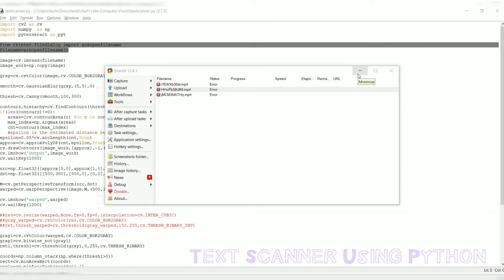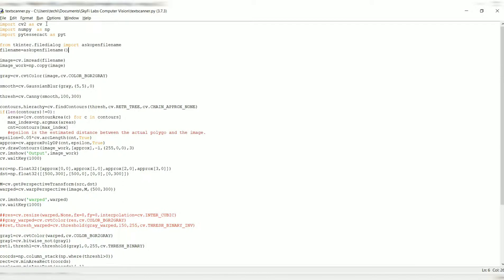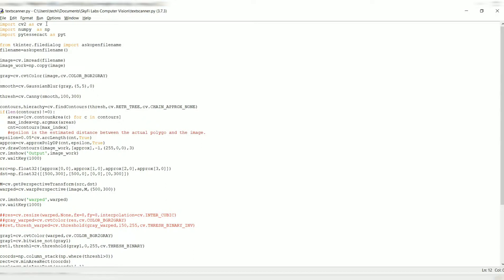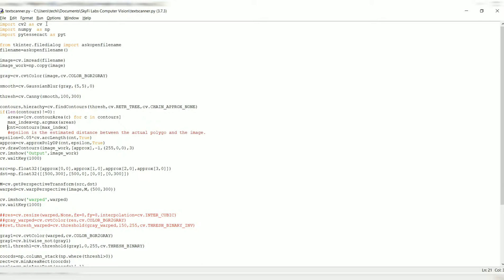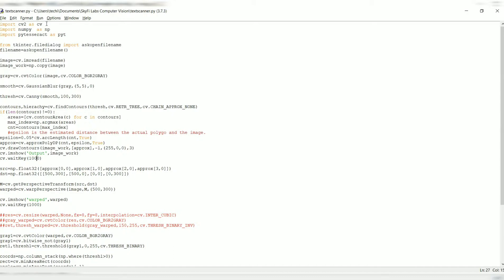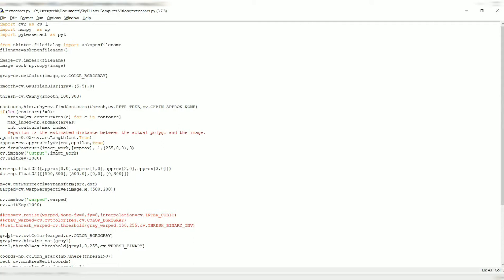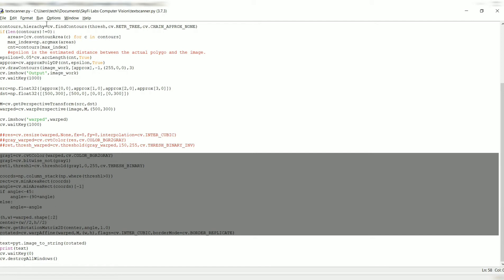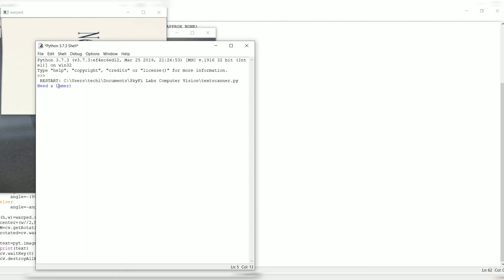Computer Vision Based Text Scanner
Project assignment for Skyfi Labs Online Course -

This video is made by:

1. Vishaal S of Crescent Institute
2.Yuganthini.P of sathyabama institute of science and technology
3.Vigneswari.A of sathyabama institute of science and technology
4.Srinidhi Ilango of PSG Institute of Technology and Applied Research
As part of the assignment of Computer Vision based Text Scanner course from Skyfi Labs.
 The Computer Vision based Text Scanner with online course tutorials from Skyfi Labs was used to complete this project.

We are glad to be part of this wonderful project.